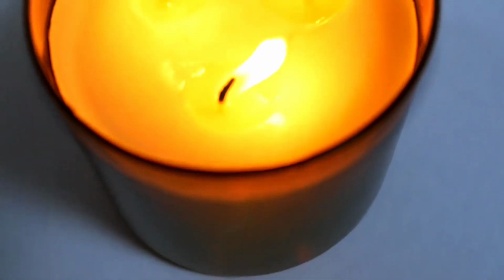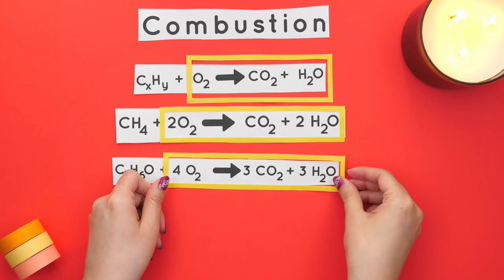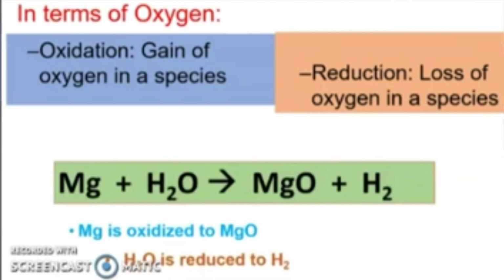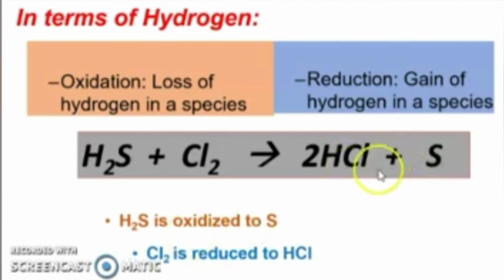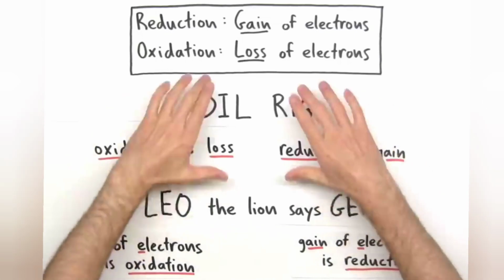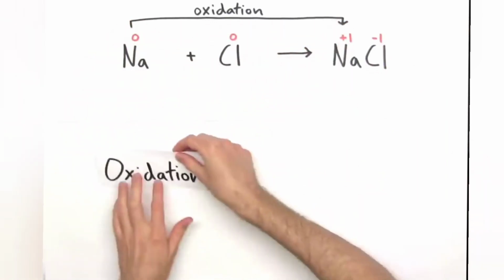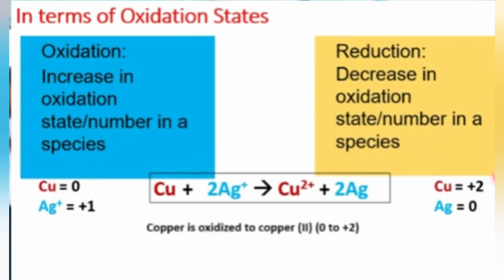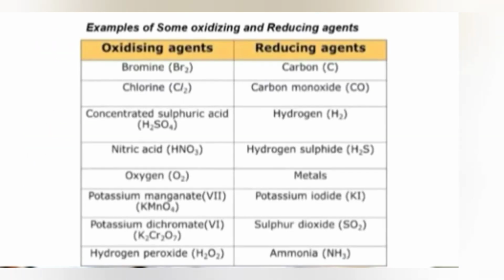Redox reaction (types of reactions)